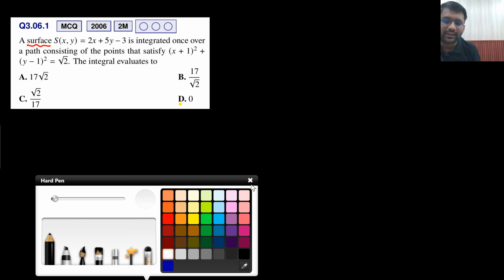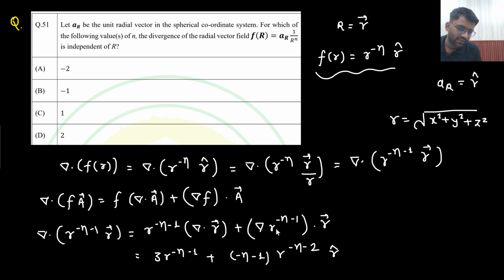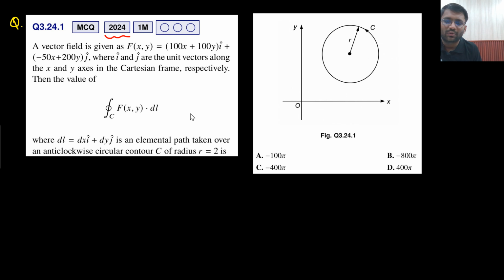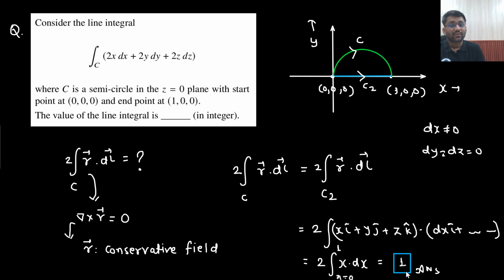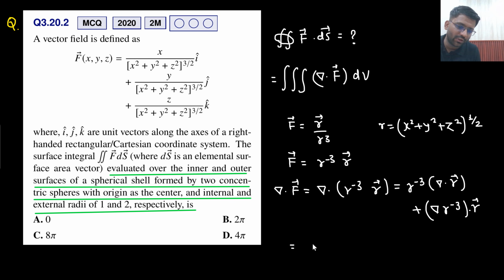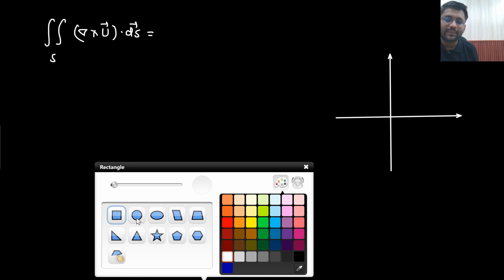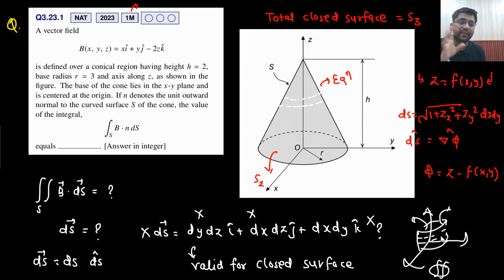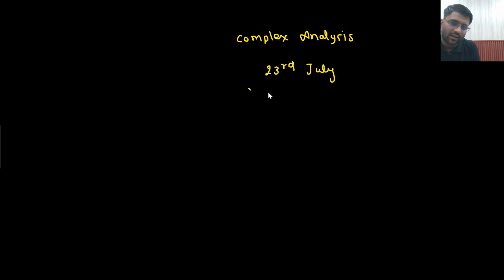Vector Integral Calculus (Part 3) || Engineering Mathematics || PrepFusion